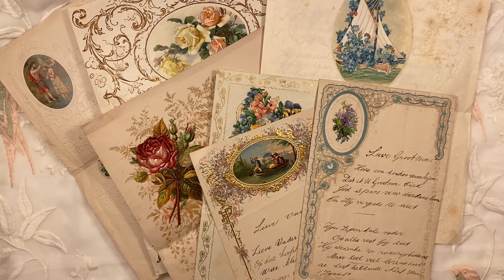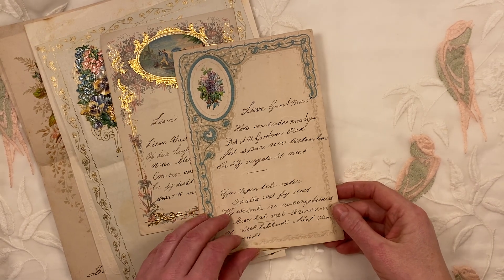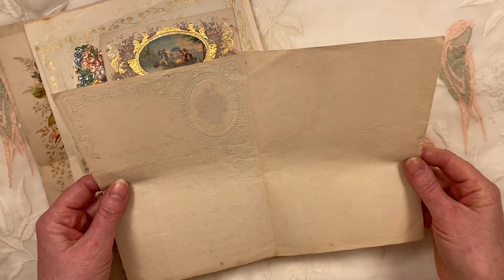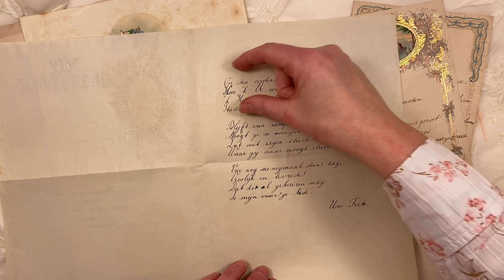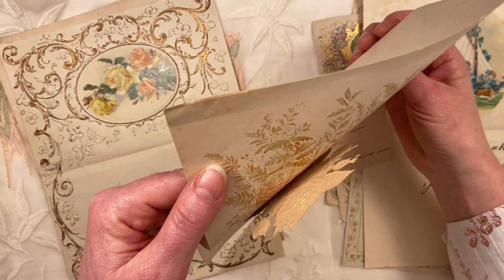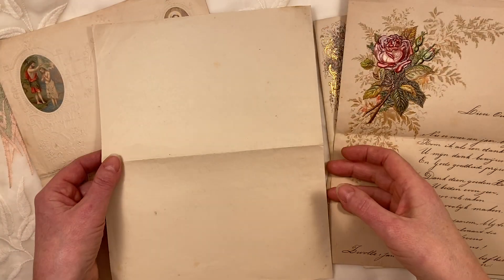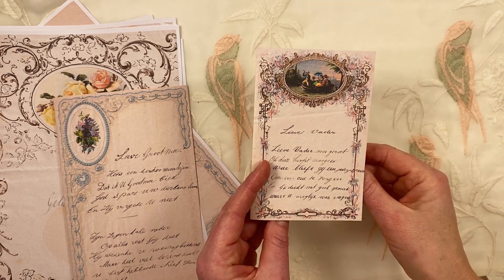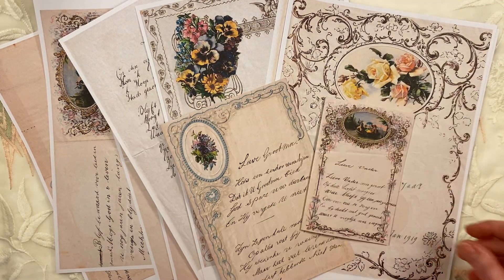Gorgeous digitals: Antique Wishes / letters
Link to this kit in my Etsy shop